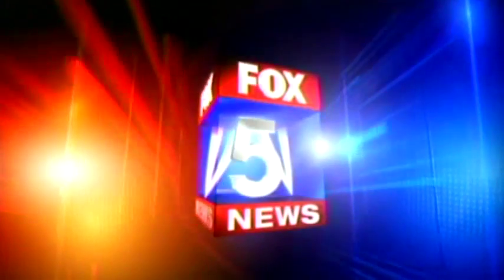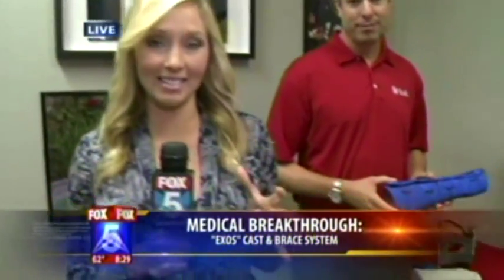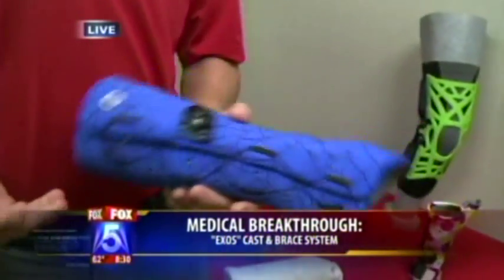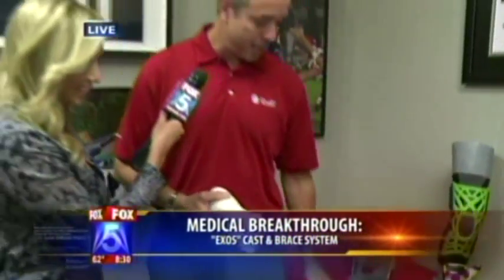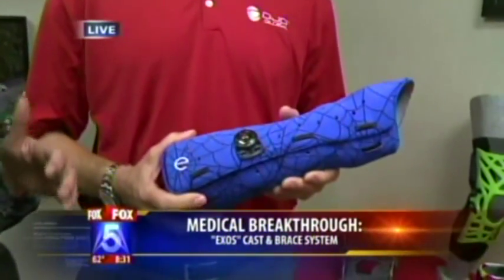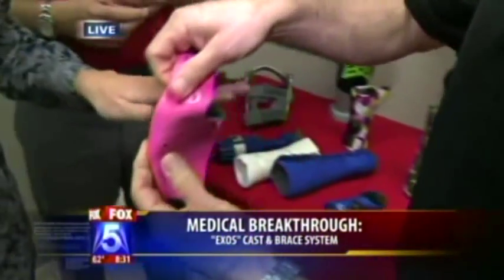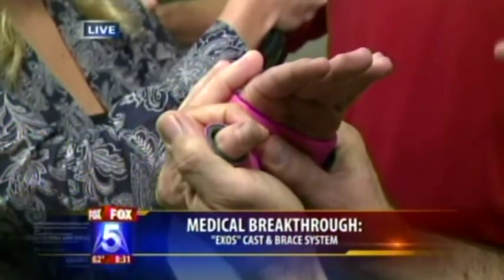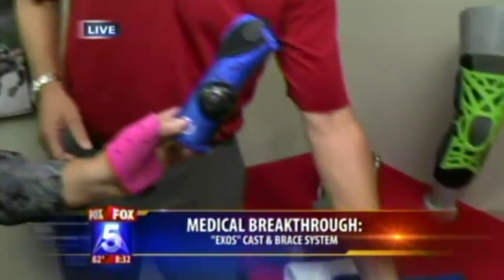DJO Global CEO Mike Mogul discusses Exos Technology